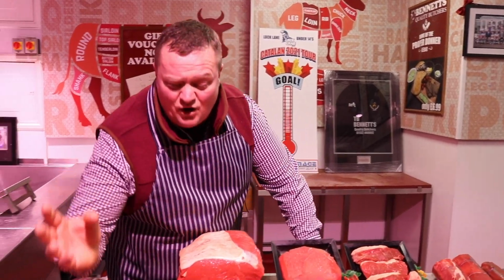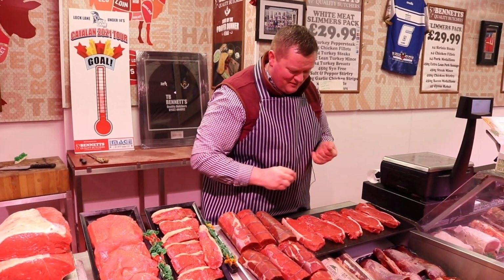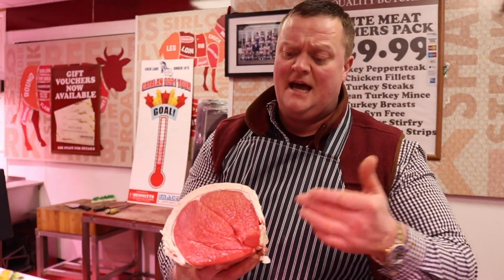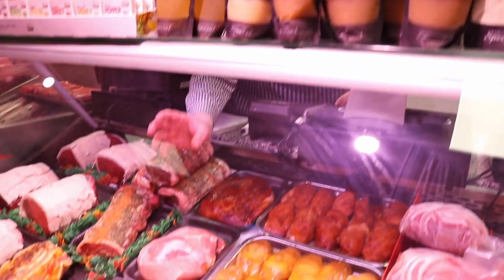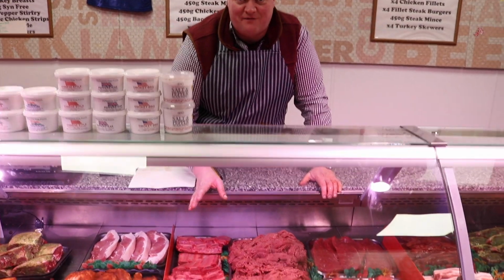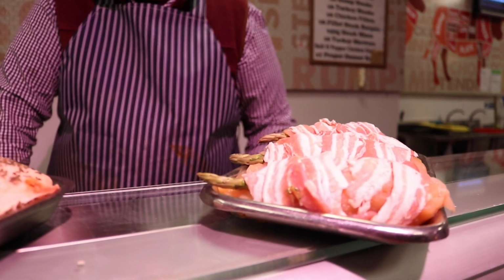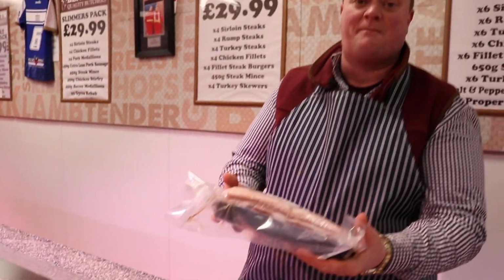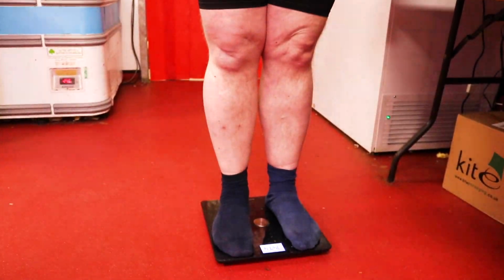Bennetts Butchers - Super Sunday 14th Feb 2021